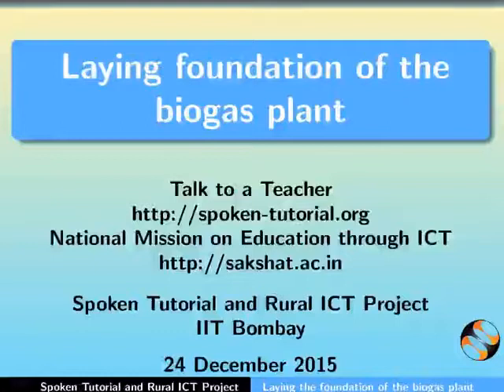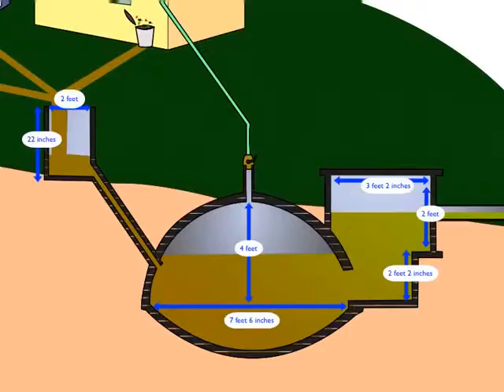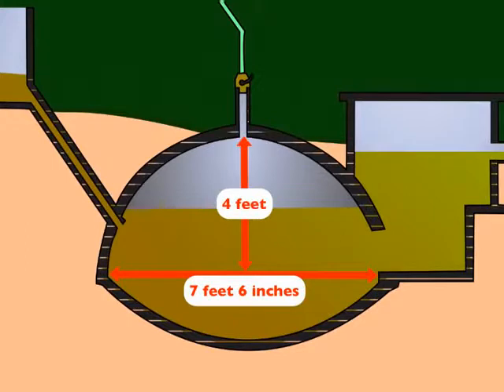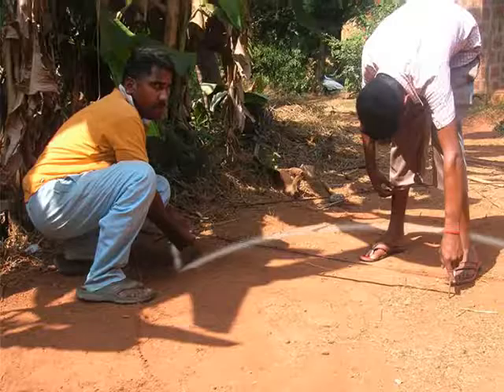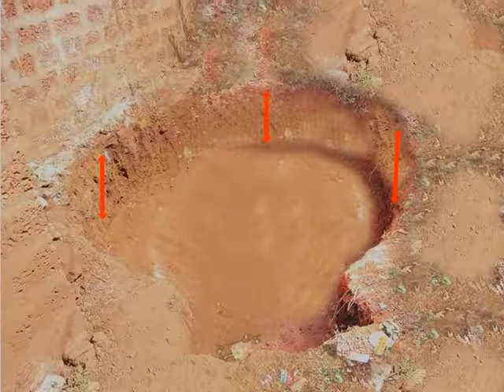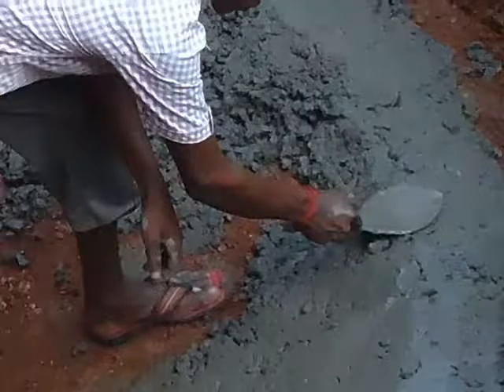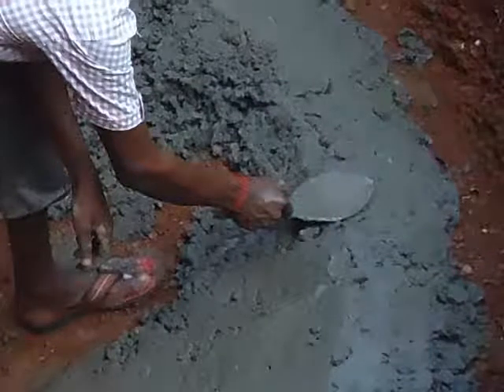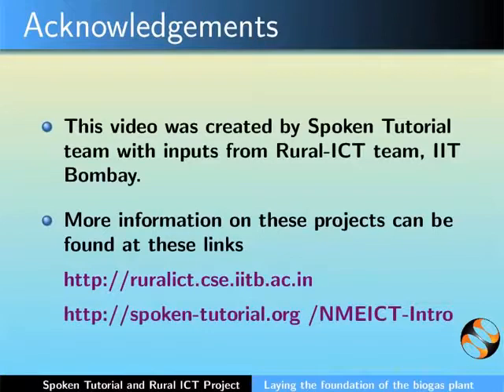Laying the foundation English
How to construct a Biogas plant based on Deenbandhu model
Digging of the area for construction of the Biogas plant
Laying foundation for the digester tank